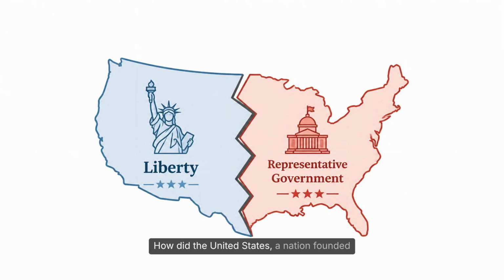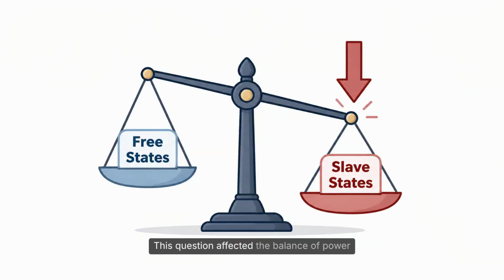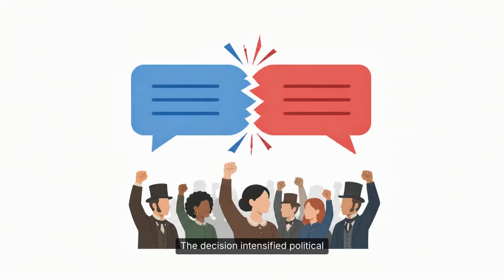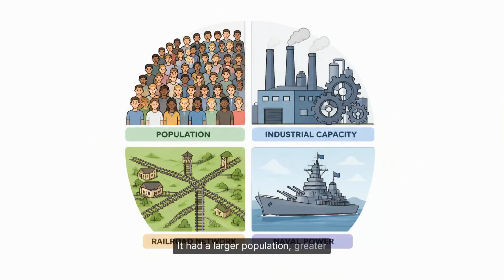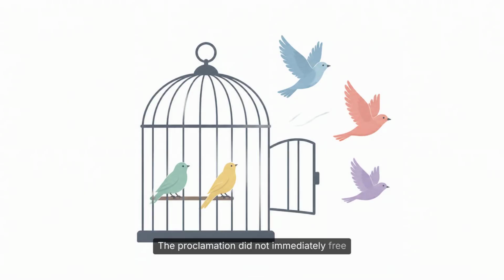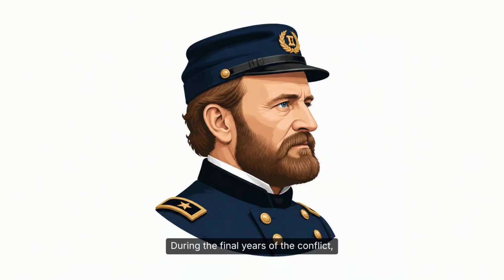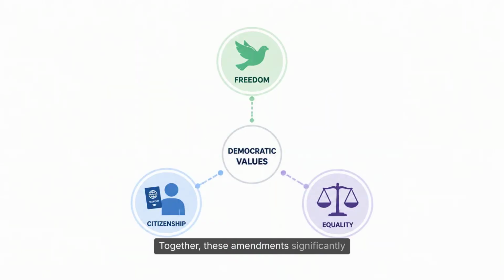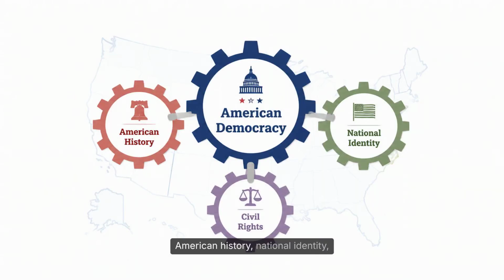The United States: Civil War